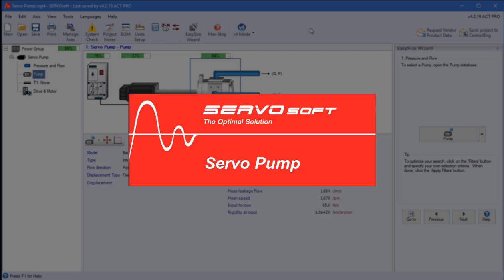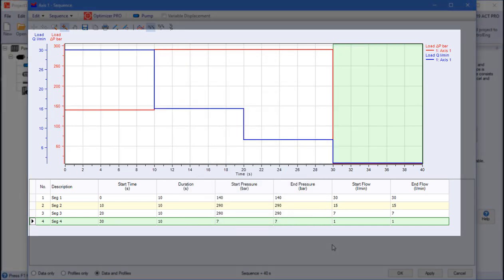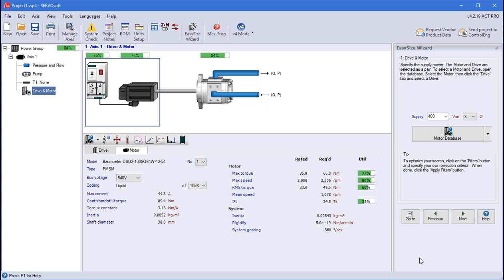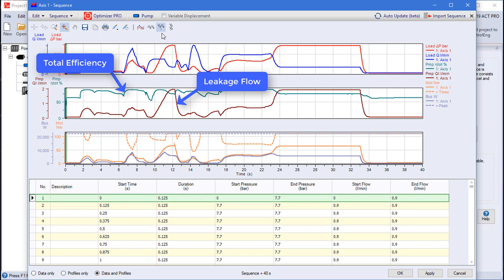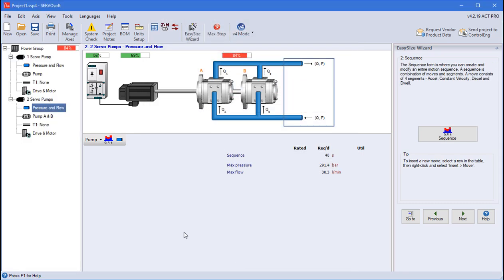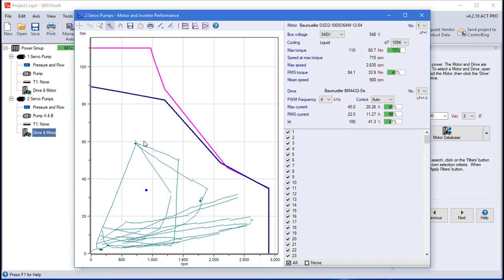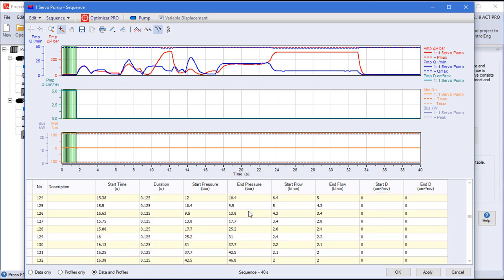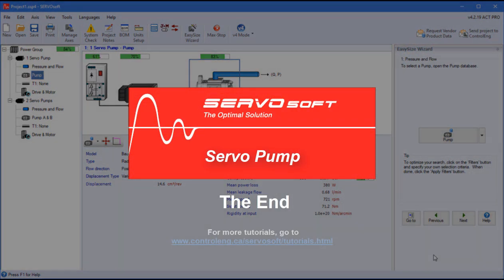How to Size a Servo Pump, Motor & Drive in SERVOsoft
Define a simple Pressure & Flow Sequence then size a Servo Pump, Motor & Drive. Then import a complex dynamic Pressure & Flow Sequence, size a Two Pump Configuration, then size a Variable Displacement Pump. See how the program models the detailed Pressure & Flow Sequence from the pump through the drive train to the power plug!

Note: Servo Pump feature available in the PRO version